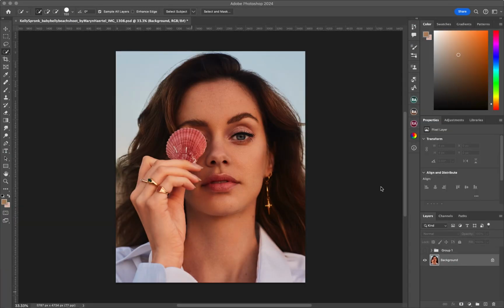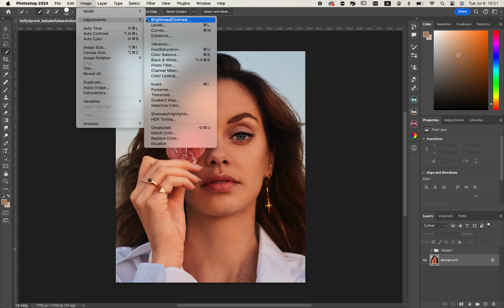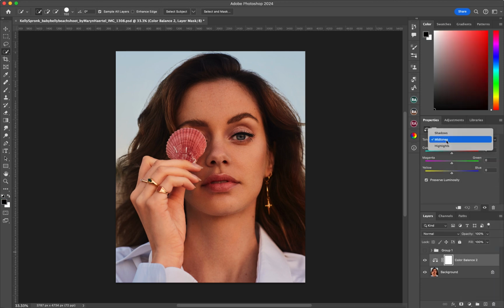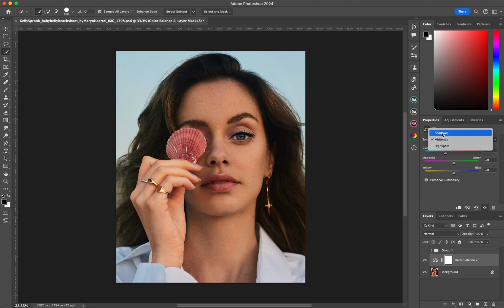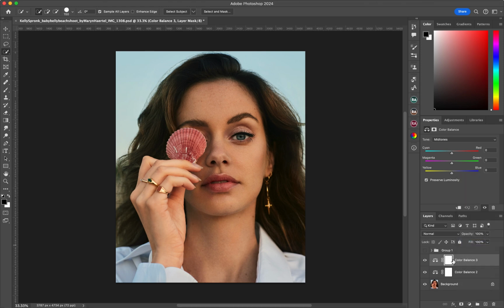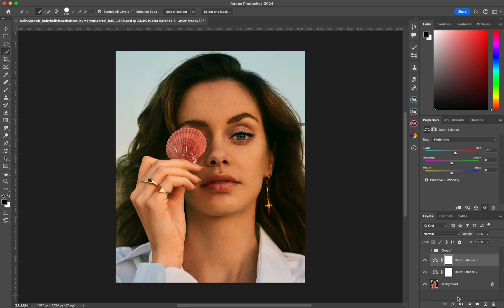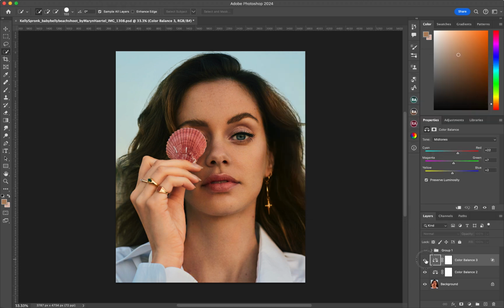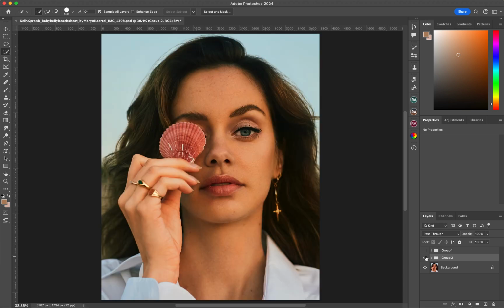Color Grading and Color Correction Using the Color Balance Tool in Photoshop!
Unlock the secrets to stunning color grading and correction with Photoshop's powerful Color Balance tool! In this step-by-step tutorial, I'll show you how to enhance your photos, achieve perfect color harmony, and create a professional finish. Whether you're looking to correct color imbalances or add a creative touch to your images, this video has you covered.

In this video, you'll learn:

How to use the Color Balance tool for basic color correction.
Techniques to enhance shadows, midtones, and highlights.
Creative color grading tips to give your photos a cinematic look.
Tips for blending and refining your adjustments for a natural appearance.
Final touches to ensure your images look polished and professional.
Join us as we transform ordinary photos into stunning works of art with just a few clicks. Perfect for photographers, designers, and anyone looking to elevate their editing skills.

Timestamps:
00:00 - Introduction
00:27 - Understanding the Color Balance Tool
00:58 - Basic Color Correction
01:32 - Enhancing Shadows and Highlights
02:13 - Creative Color Grading
02:57 - Blending and Refining Adjustments
03:20 - Final Touches and Review
03:44 - Conclusion